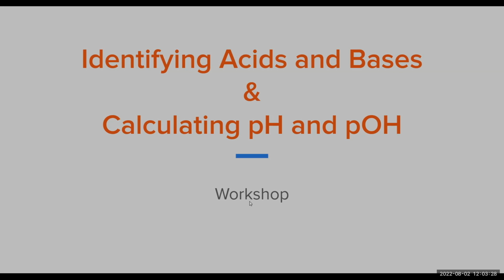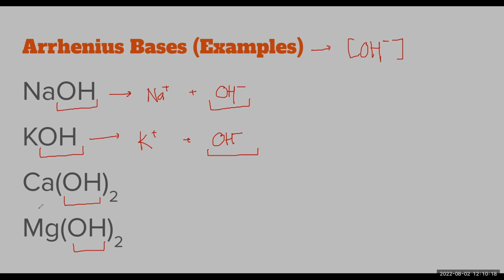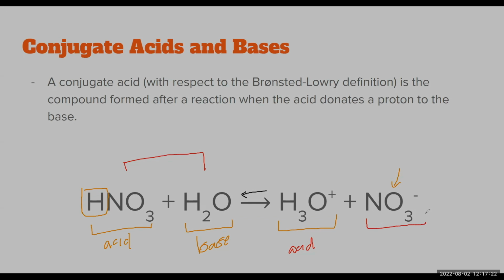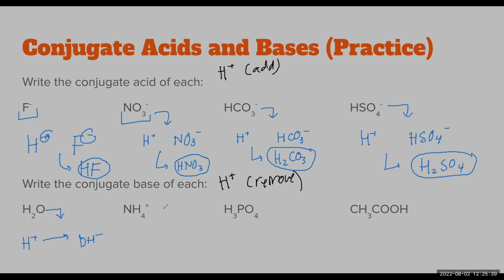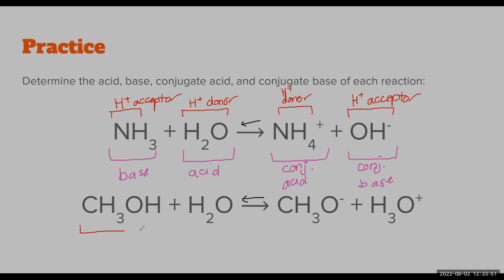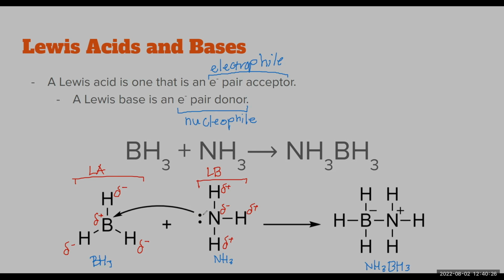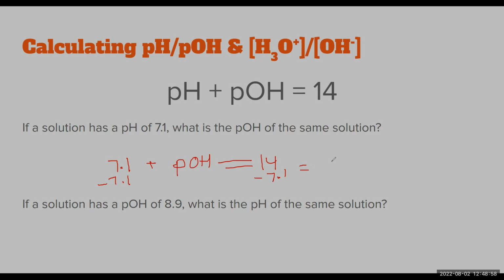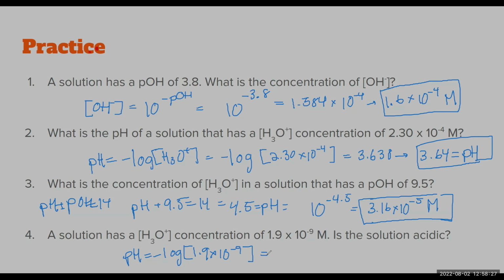Chemistry Workshop (Identifying Acids/Bases and Calculating pH/pOH)